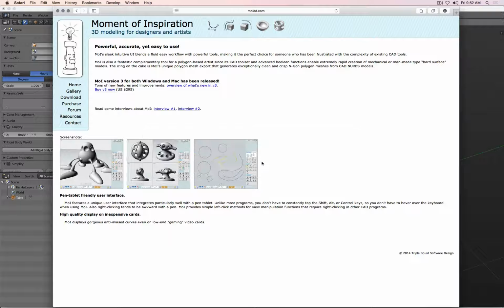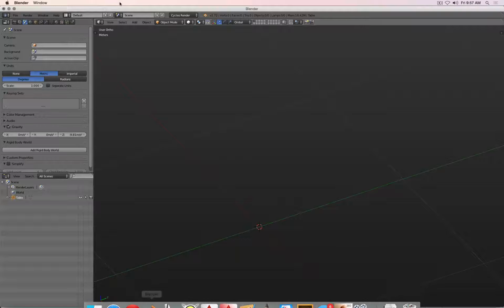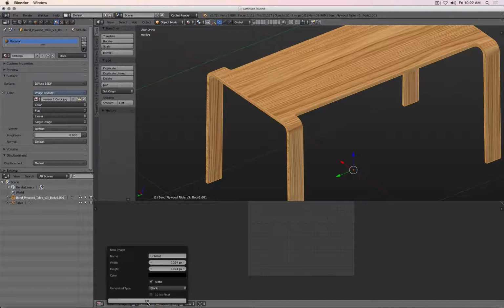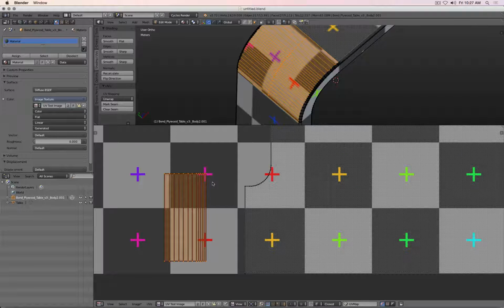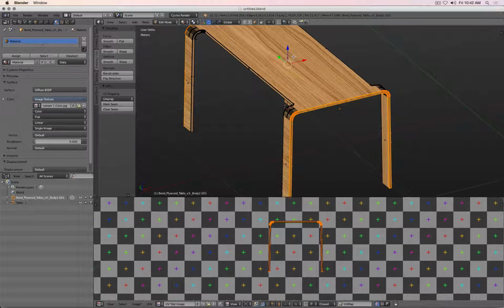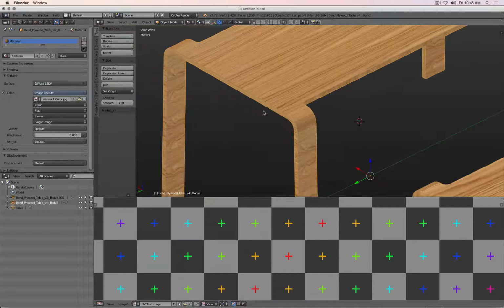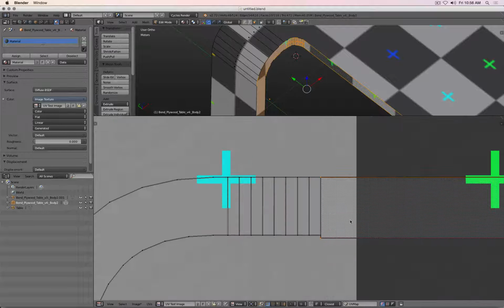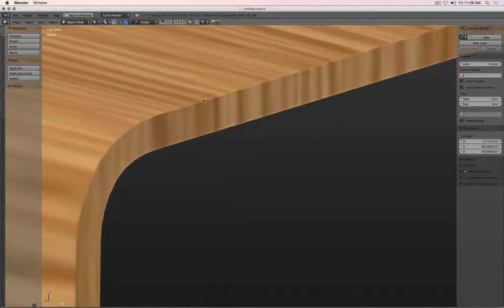Meshing: Fusion - MOI - Blender